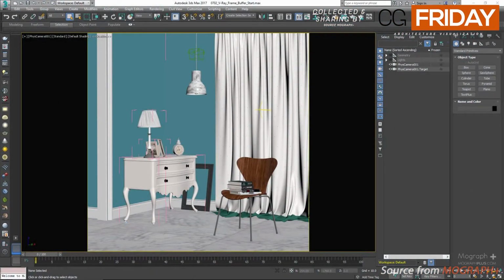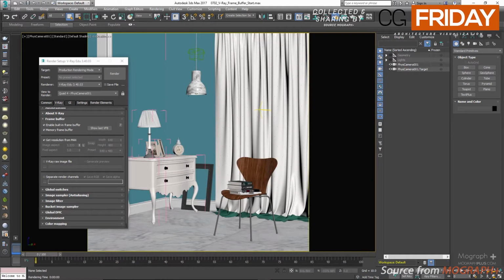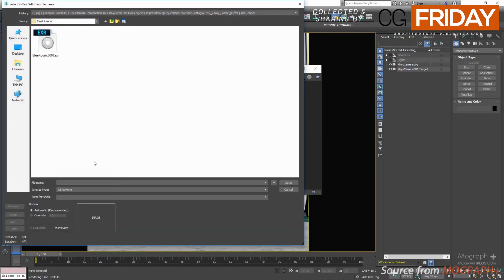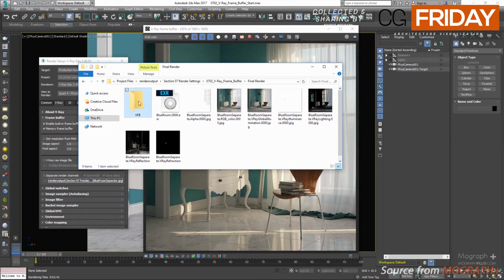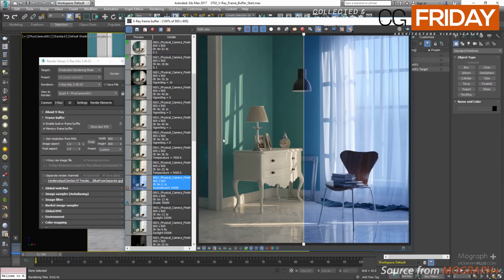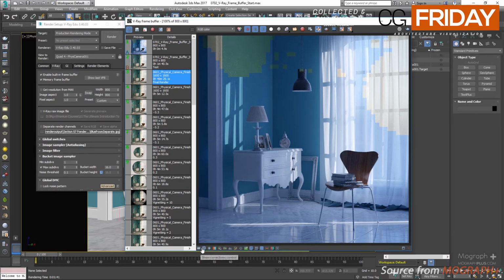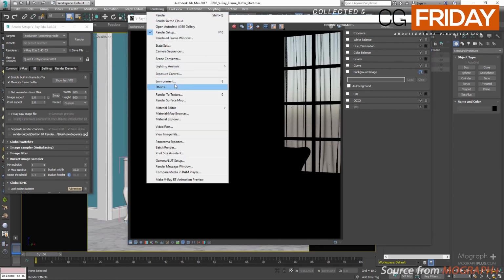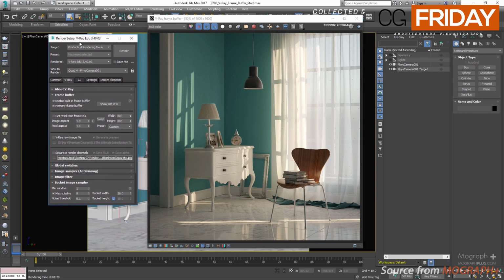[CG FRIDAY] 07-2 SETTING F10: CỬA SỔ RENDER VRAY FRAME BUFFER